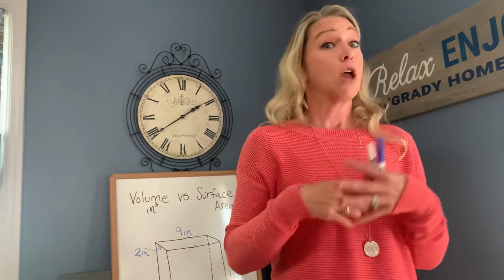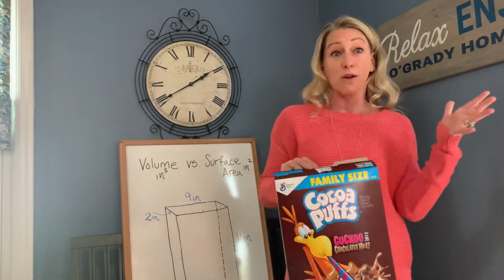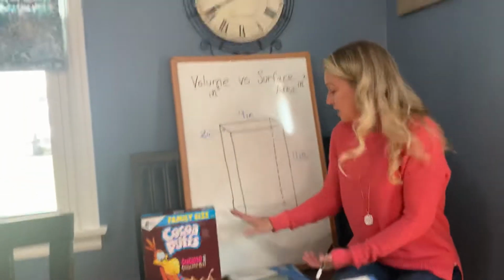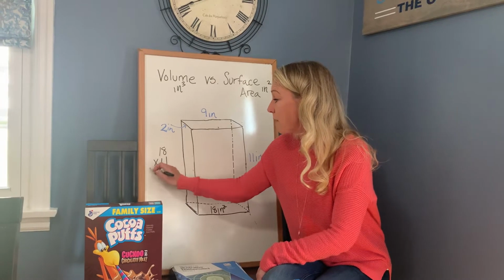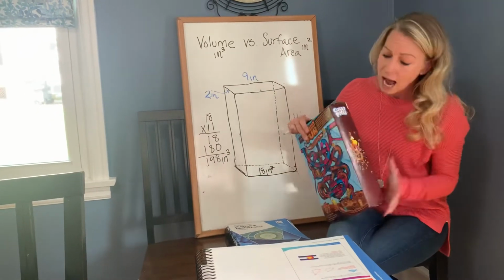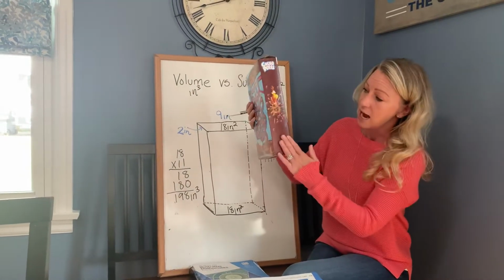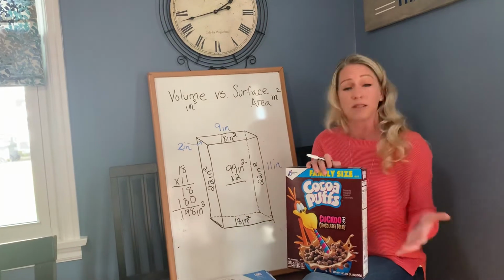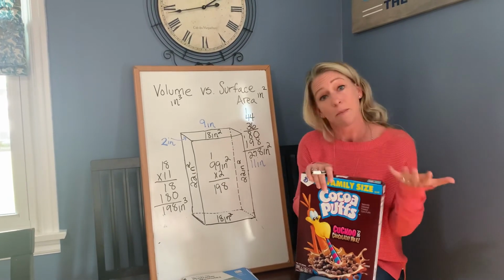Grade 7 Lesson 15